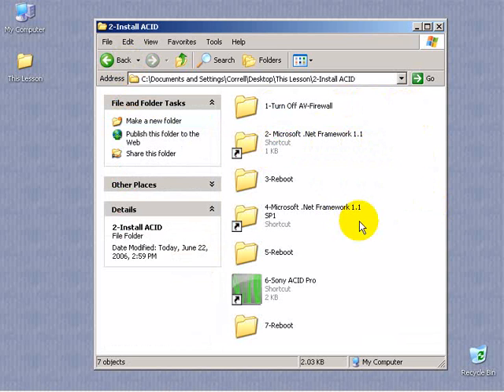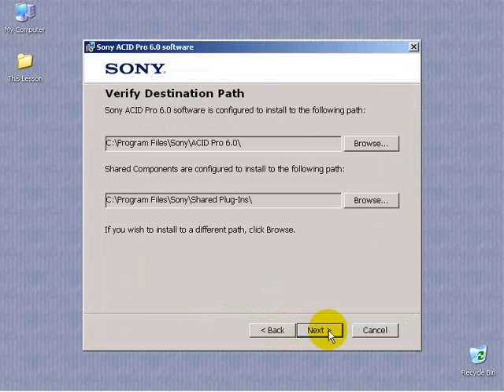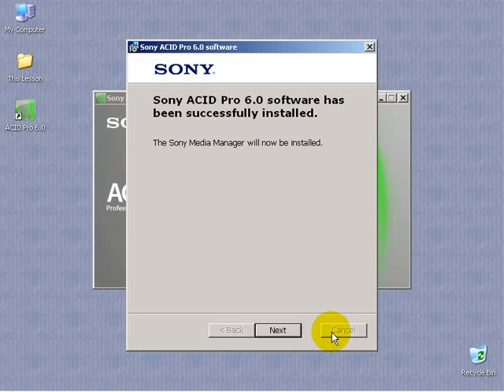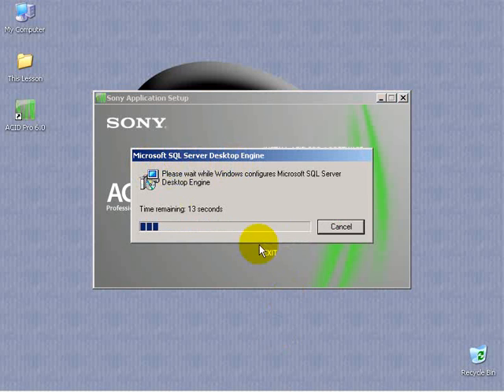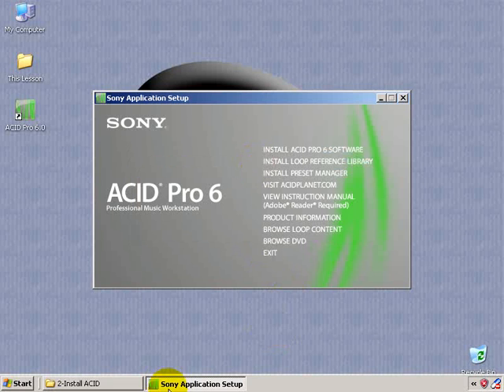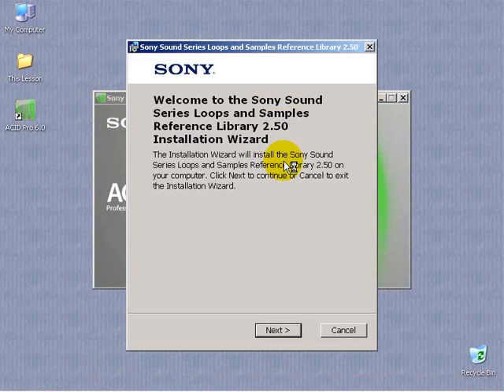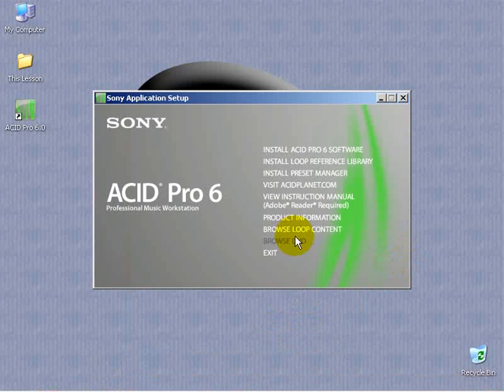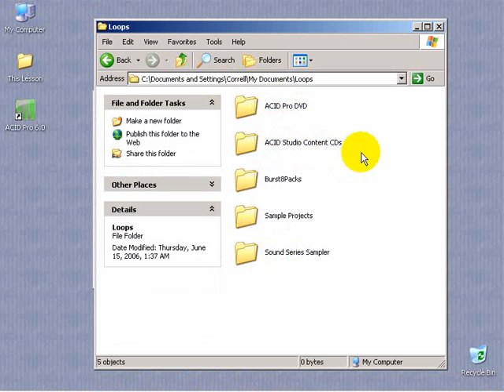VTC Sony Acid Pro 6 - Installing ACID Pro